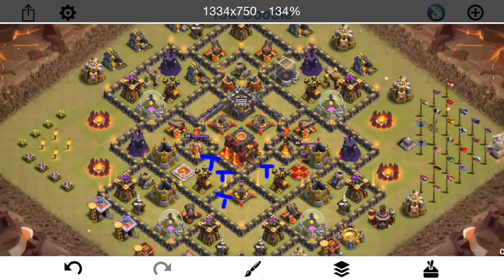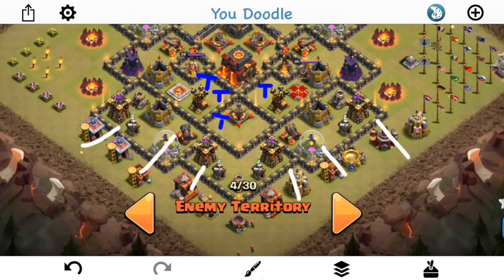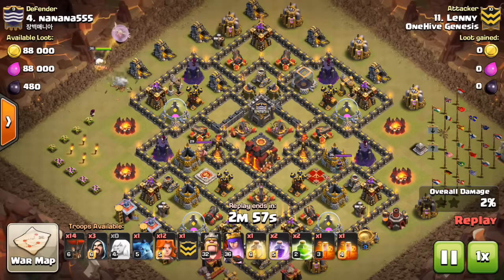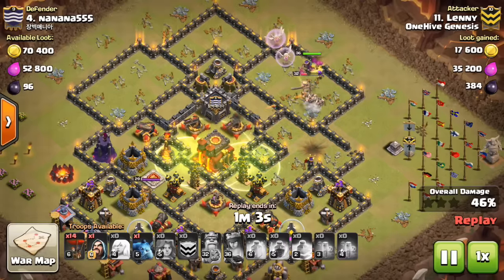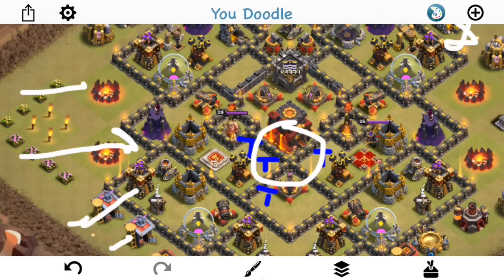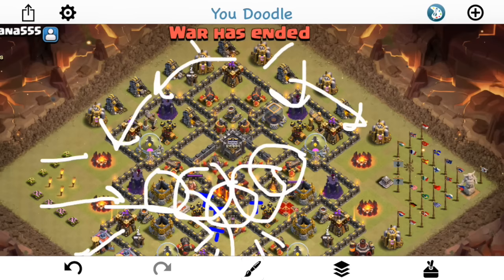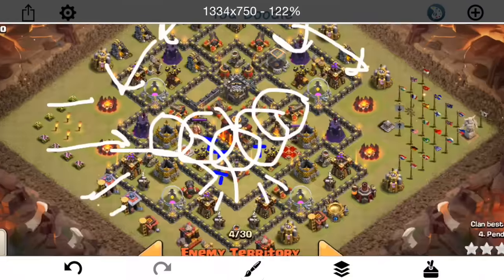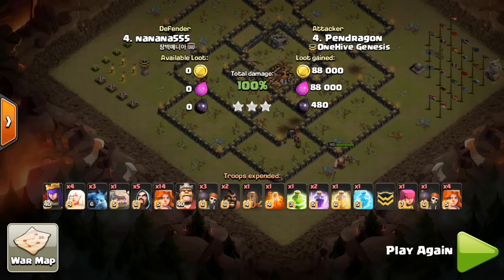Base Destruction #11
In this base destruction episode we take a look at two attacks done by Lenny and Pendragon on a town hall 10 base, and then discuss what can be learned from them.

Clash on!